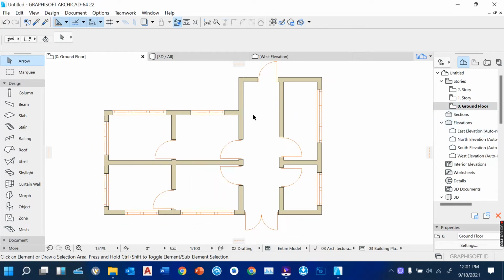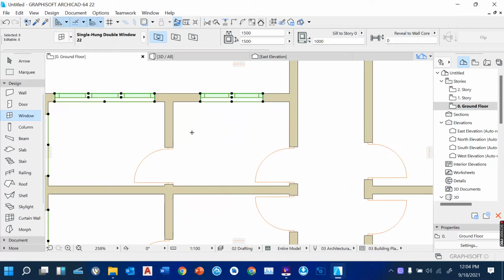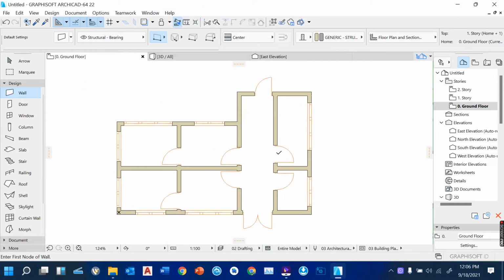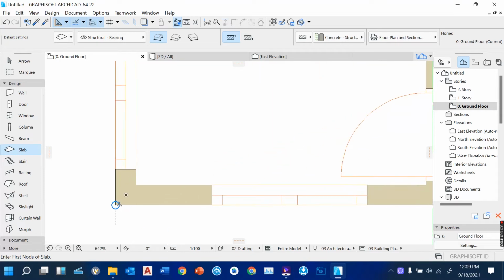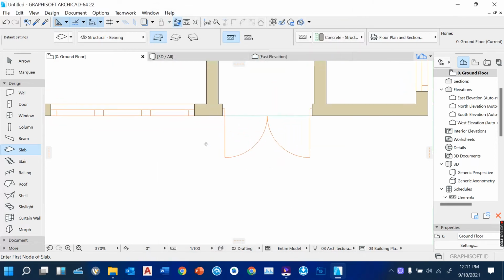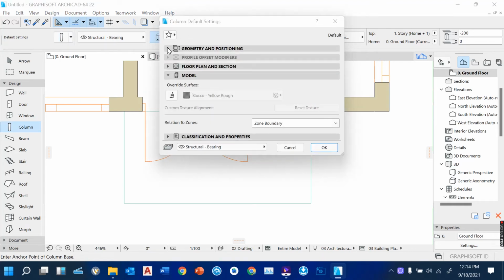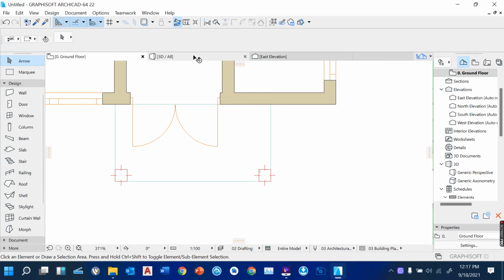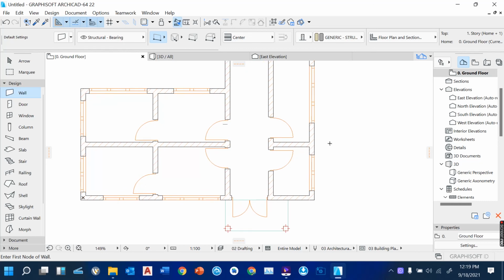ARCHICAD VIDEOS PART 3